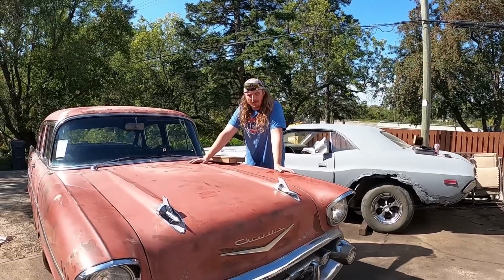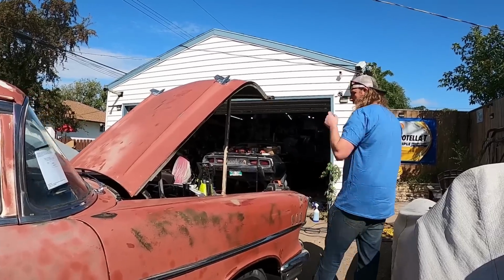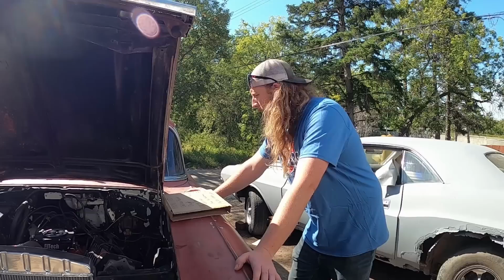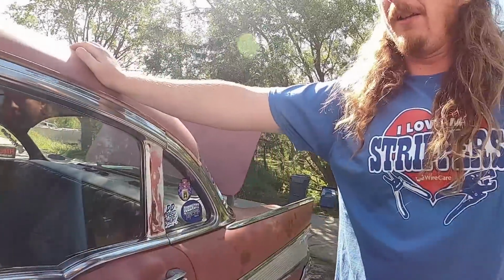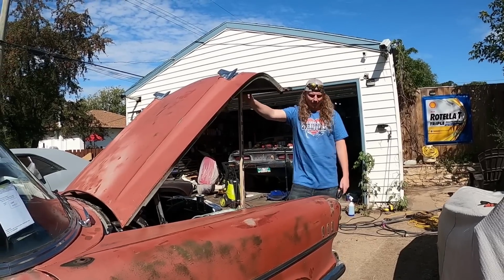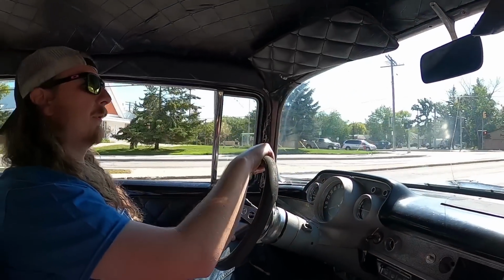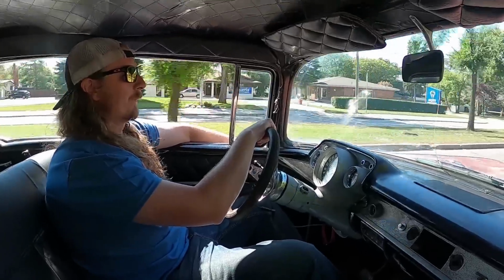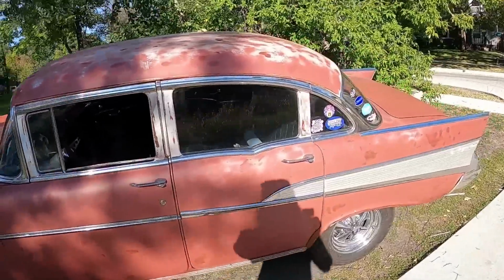Click HERE To Win This Car 100% Free! - The Only Good Thing To Happen in 2020 - Rescued 57 BelAir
Click here to ENTER!

Come get your FREE 57 Chevy once the Channel hits 57K Subscribers!
57 Chevy BelAir 327 With a FiTech EFI sitting on top
Th400 that's been warmed over
Aluminum Cold Case Radiator
15x7 Cragar ss Wheels
Brand New Hot Rod fuel system
Updated Interior (done in vintage styling)
Flow Master Mufflers with electric cut outs

2020 has been a real downer for most people so we wanted to do our part by fixing up an old hot rod and giving it away!  Most of you followed along with the build but we are FINALLY done and ready to pick a random winner.  Who wouldn't want an old hot rod for free right?

New Nova Shirt and Hats!

Send us your JUNK:
1881 Portage ave Ferry Road RPO
Winnipeg, Manitoba
R3J 3X7

DD SPEED SHOP 57 Chevy Giveaway How do I enter and who is eligible? - No purchase necessary How is a winner chosen? -Once the subscriber count meets 57,000 and the car is completed the contest will be closed, all names will be entered into a dram and one name will be randomly selected If I win, how do I get my prize? -The winner is financially responsible for picking up/shipping the prize in compliance with Canadian law. There will be a skill testing question. Please review the YouTube community Guidelines The approx. value of the 57 Chevy at the time of draw will be $5000. The car will be given away free of all liens, in AS-IS condition with NO warranty DD SPEED SHOP will not be retaining, storing or selling any personal information. Any personal information acquired is to be used for the sole purpose of contacting and communicating with the giveaway winner. The winner is responsible for following the contest rules/guidelines in accordance with their Countries/States/Provinces/Territories governing law All subscribers are eligible excl Quebec, Canada